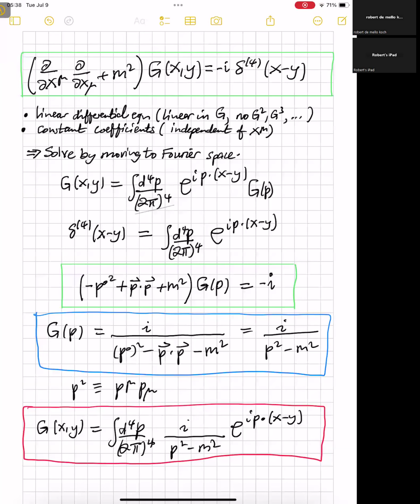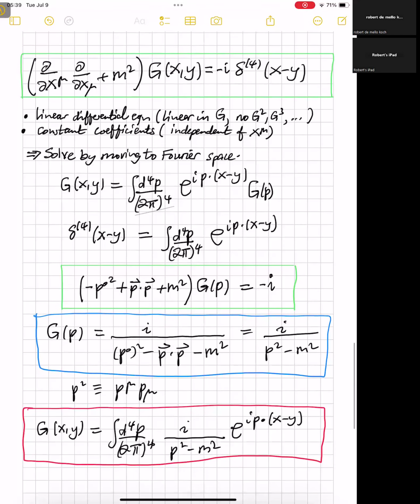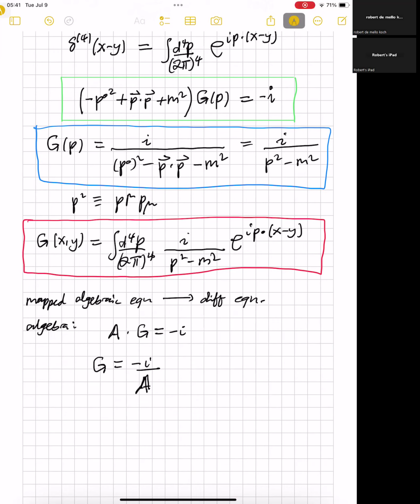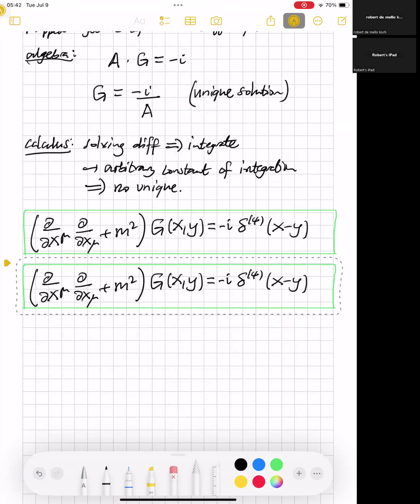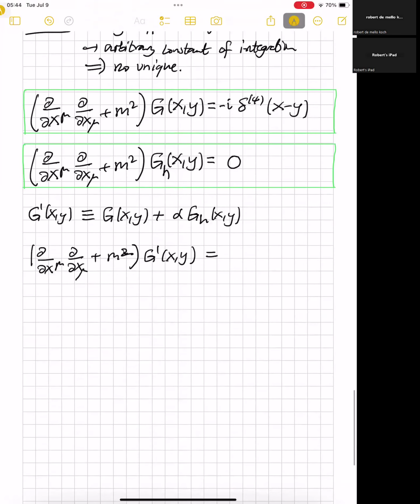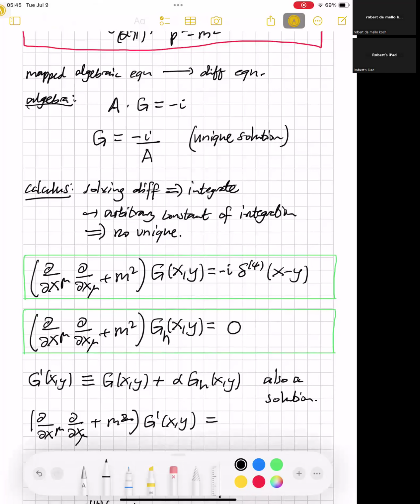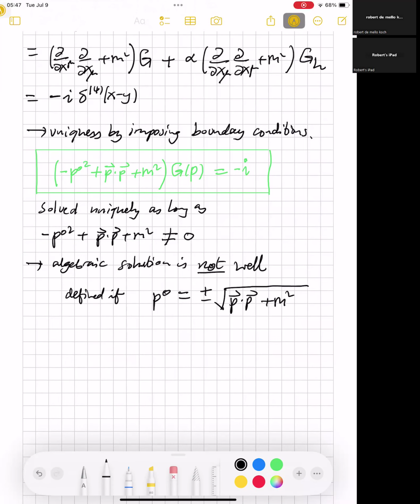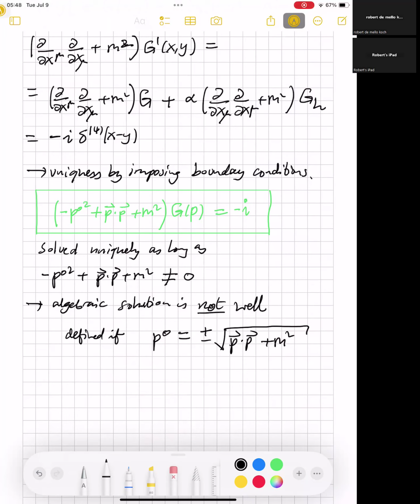Lecture 13 8 of 15